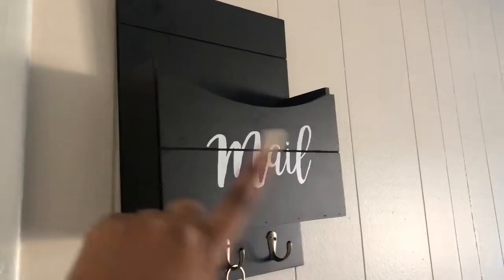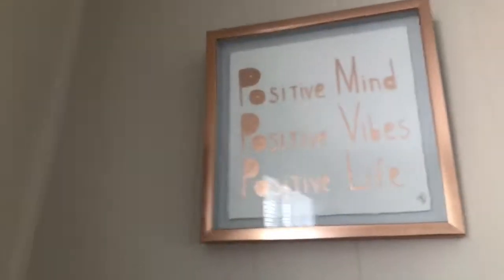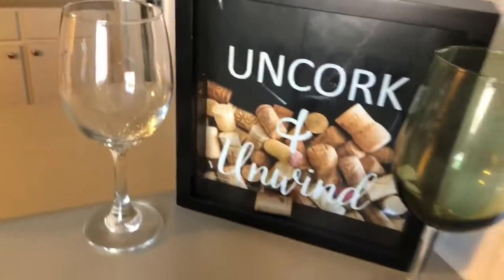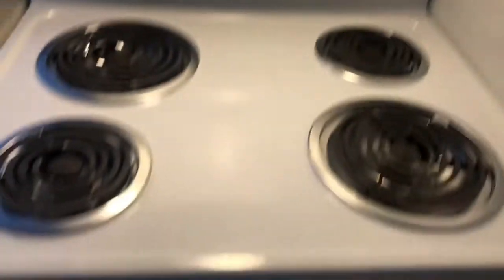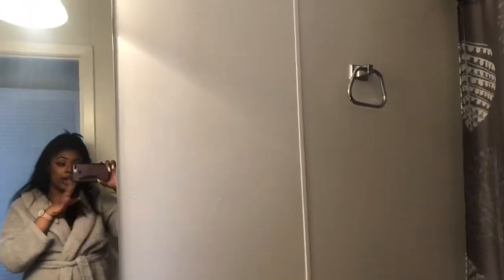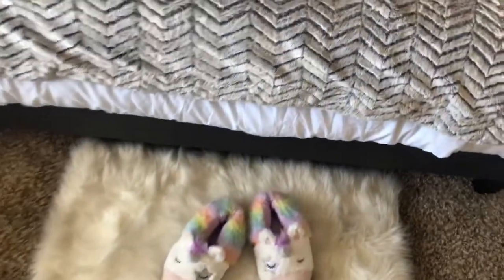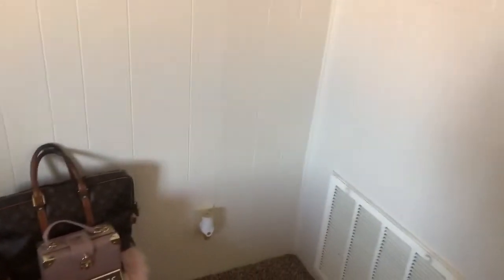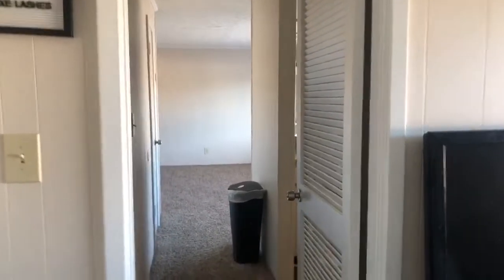MY FIRST UNFURNISHED APARTMENT TOUR 2020| 19 YEARS OLD | SHANEÉ ALLURE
Where you can purchase my lipgloss and lashes

Personal instagram: Shanee_allure

Business instagram: _allureluxelashes